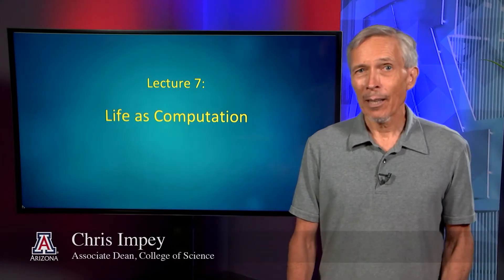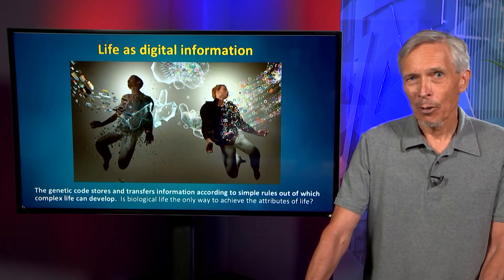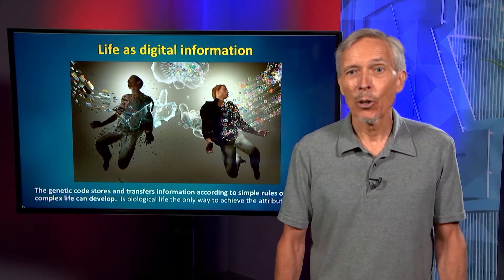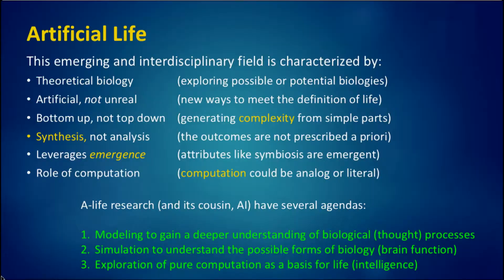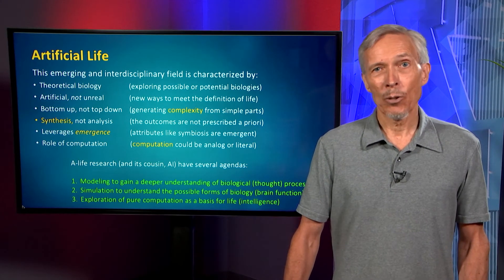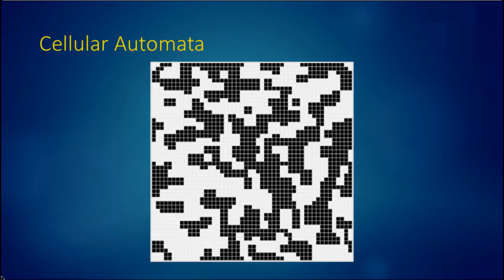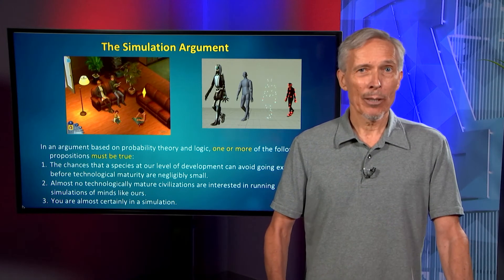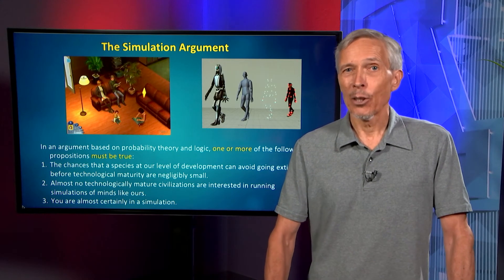Life as Computation | Astrobiology Course 6.7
Learn the foundations of astrobiology from Professor Impey, a University Distinguished Professor of Astronomy at the University of Arizona, with our Astrobiology: Exploring Other Worlds course here on YouTube. This video is part of module 6, SETI & Cosmic Companionship.

Want to take the free course from start to finish, including assignments and quizzes to help your learning?